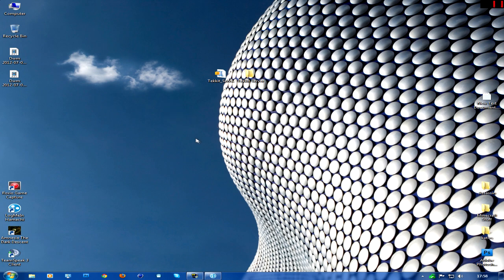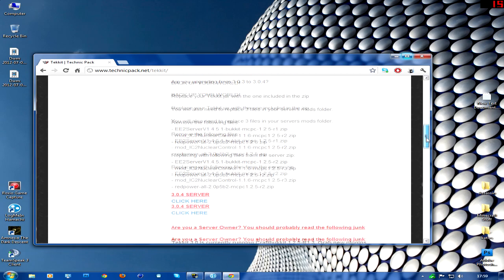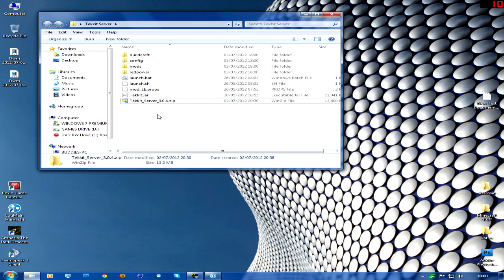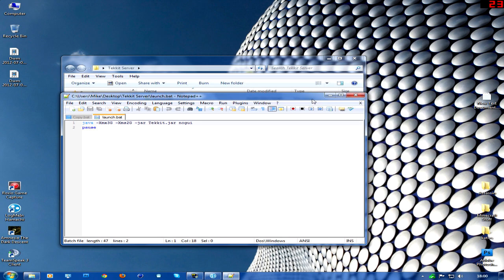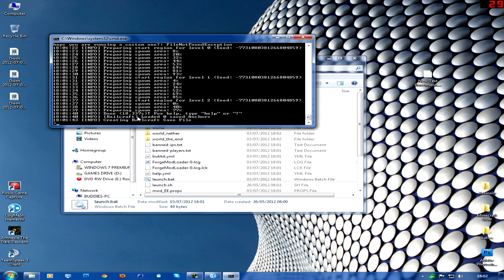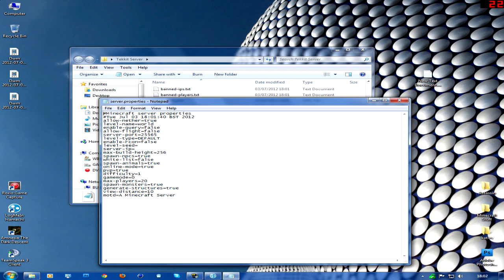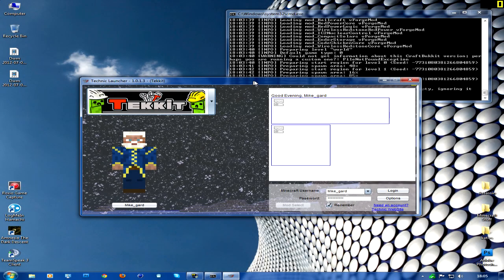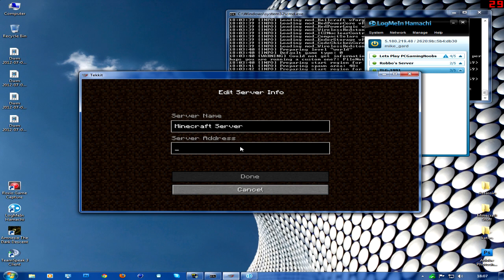How To Create A Tekkit Classic Sever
This is How To Make A Tekkit Server with Hamachi

java -Xmx1G -Xms512M -jar Tekkit.jar nogui
pause

If java error try:

@ECHO OFF
SET BINDIR=%~dp0
CD /D "%BINDIR%"
"C:\Program Files (x86)\Java\jre7\bin\java.exe" -Xmx1024M -Xms1024M -jar tekkit.jar
PAUSE

Have Problems Please Try Google As Some Errors Are Easy Fixes Thanks